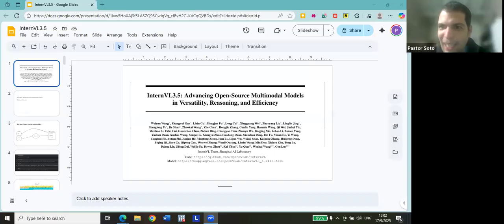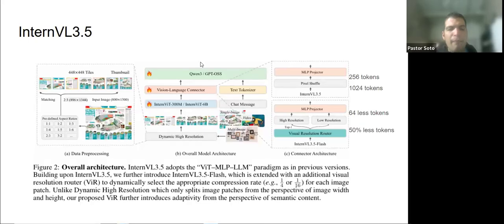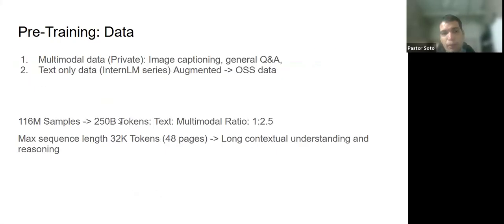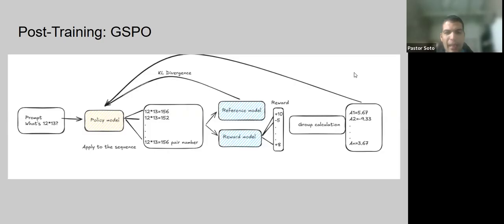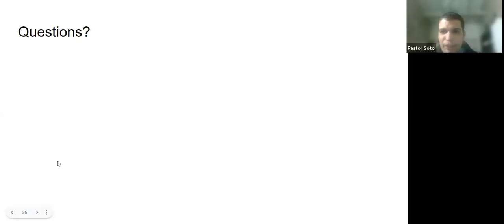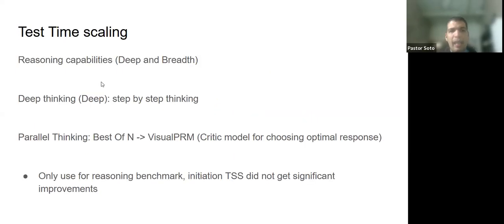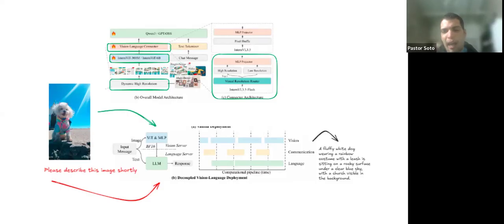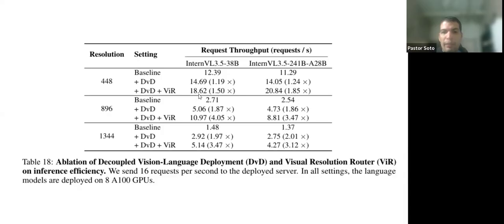How InternVL3.5 Decouples Vision and Language for Efficiency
InternVL3.5, a new family of open-source multimodal models designed to enhance versatility, reasoning, and efficiency. The key innovations lie in a novel architecture that decouples vision and language processing, allowing for parallel execution and improved efficiency. The training process involves a two-stage approach of pre-training and fine-tuning, with a special emphasis on visual consistency learning (VICO) to improve the model's visual understanding.

Timestamps

00:00 Introduction to InternVL3.5

04:32 Innovative Architecture

15:02 Training Process

18:40 Supervised Fine-tuning (SFT)

20:29 Reinforcement Learning (RL)

29:01 Visual Consistency Learning (VICO)

41:57 Decoupled Vision-Language Deployment